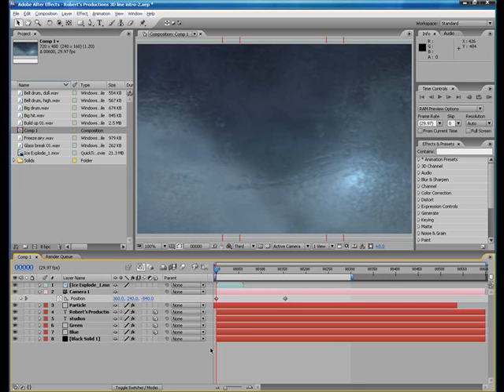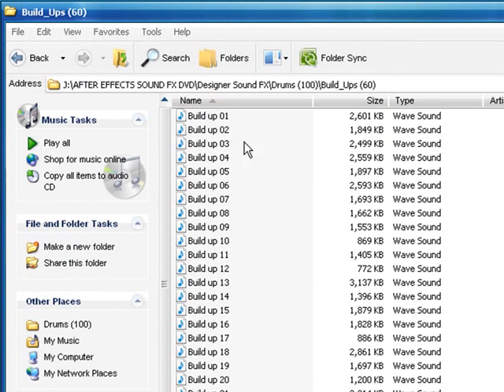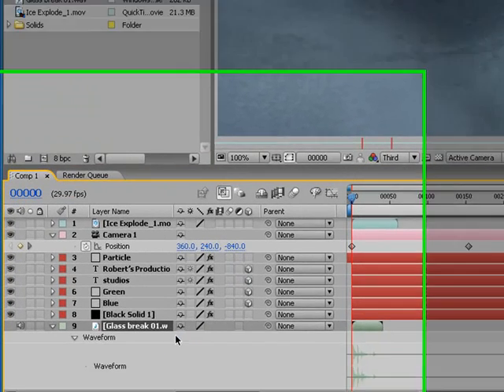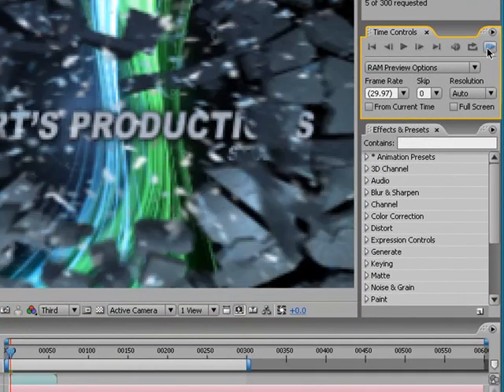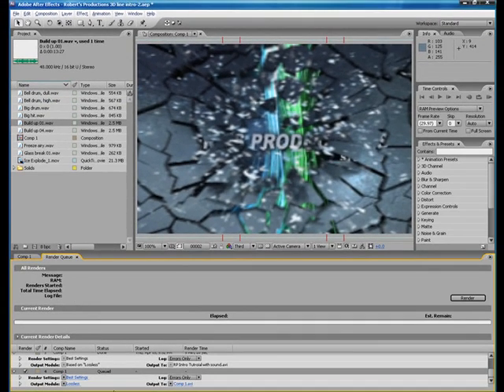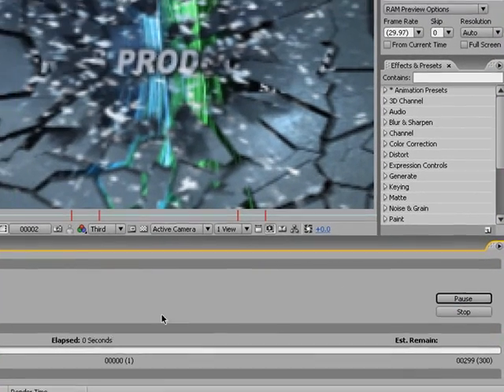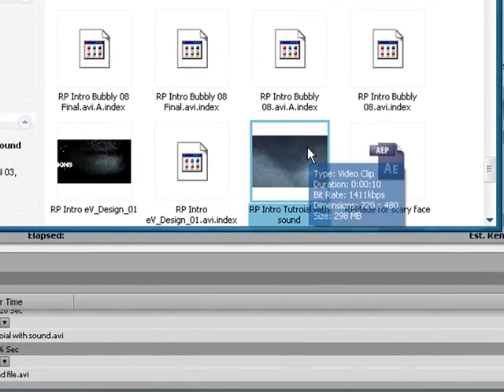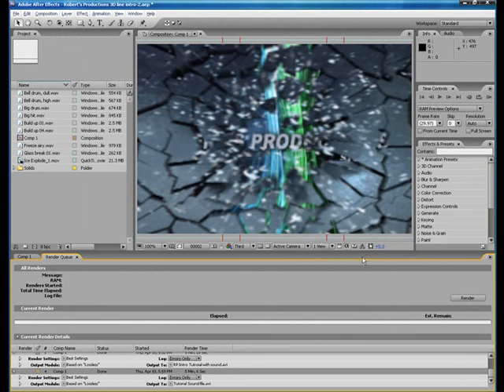How to add sound in Adobe After Effects CS3 Tutorial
Here is another video tutorial on how to add sound in a Adobe After Effects CS3 Composition Project. Created By: Robert's Productions Studios.

Note: An alternative to doing this if there is not sound is to create it in AE without the sound and then add the sound in any other video editing program. You can sync it up and it's a lot easier to work with!

Check Video Responses to View Revised Version.